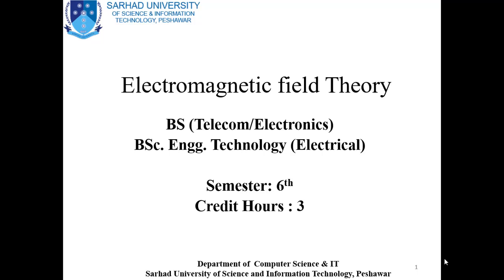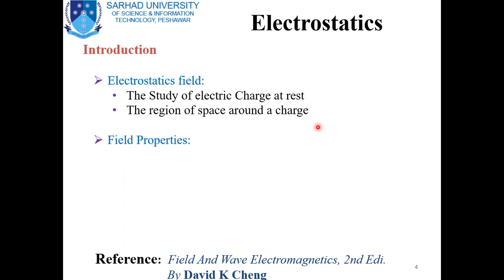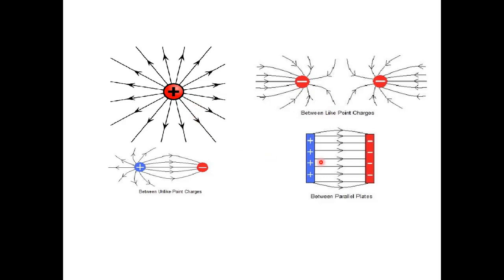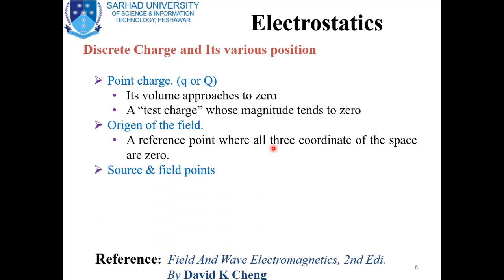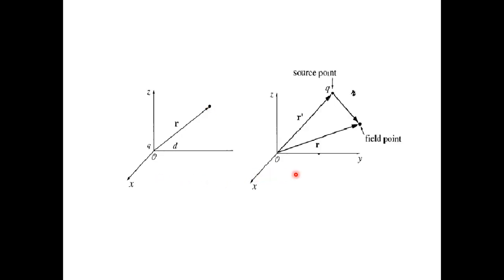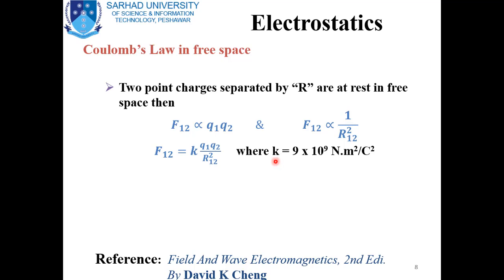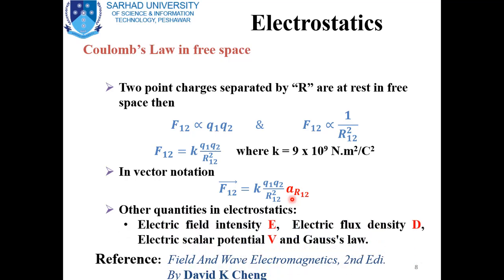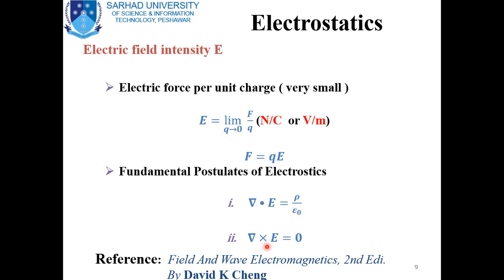Electrostatic | E-Field | Properties of EF |Discrete Charge |Coulomb's Law |Electric Field Intensity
In this lecture, Sir Sahib Noor (AP in Physics) discusses various topics from the course of Electromagnetic Field Theory (EMT). Major topics of this lecture include:
Electrostatic, Electrostatic Field, Properties of Electrostatic Field, Discrete Charge and Its various positions, Coulomb's Law, Coulomb's Law in free space, Postulates of Electrostatics, Electric Field Intensity, Electric Field Intensity (E) in Air etc.

Previously, in Lecture: 02-to-10, Major topics discussed were:

Generalized Coordinates Systems, Orthogonal Coordinates Systems,
Curvilinear Coordinates Systems, Product of Vector in Coordinates System,
Length Element in Coordinates Systems, Area & Volume in Coordinates Systems etc.
Scalar quantities, Vector quantities,  Difference between Scalar and Vector quantities, Representation of Vectors, Addition of Vectors,
Product of Vectors,  Parallelogram etc.
Three different Coordinates Systems,
1. Cartesian or Rectangular Coordinate System
(Position Vector and Magnitude, Product of a Vector, Differential Length and Area Elements, Scalar Line integral of a Vector Field)
2. Cylindrical Coordinate System
(their Limits, Unit Vector and Vector Representation, Length/Area and Volume Elements)
3. Spherical Coordinate System
Coordinates Conversion, Cylindrical-Cartesian coordinates, Cartesian-Cylindrical coordinates, Spherical-to-Cartesian coordinates, Spherical-to-Cylindrical coordinates, Line Integral and Example of Line Integral
Integral Calculus, Surface Integral, Volume Integral, Gradient of Scalar,
Gradient of Scalar in Three Coordinates,
Divergence of Vector Field, Flux and Divergence,
Divergence in Orthogonal Coordinates System,
 Divergence Theorem, Surface and Volume Integral conversion etc.
Curl of a Vector Field, Net Circulation and Vortex Source,
Definition and mathematical form of Curl,
Surface and Line Integral Conversion, Stoke's Theorem,
Verification of Stoke's theorem over a Quarter Circular Disk,
Examples (Curl free field) etc.
Null Identity,
Curl of Gradient of a Scalar Field, The Divergence of the  Curl of Vector,
Helmholtz Theorem, Definition of Helmholtz Theorem, Different Properties of Vector Field, Examples (Irrotational Function) etc.
Problems on Position Vector, Unit Vector and their product, Unit Normal Vector, Magnitude of Vector, Product of Vectors, Angle between Two Vectors, Conversion of Coordinates etc.
Problems on Gradient of Scalar Fields/Functions, Divergence of Vector Fields/Functions, Curl of Vector Field, Integral Calculus, Line Integral and Stoke's Theorem etc.